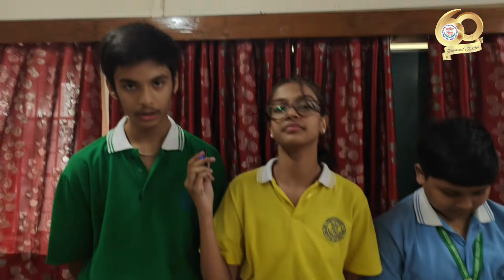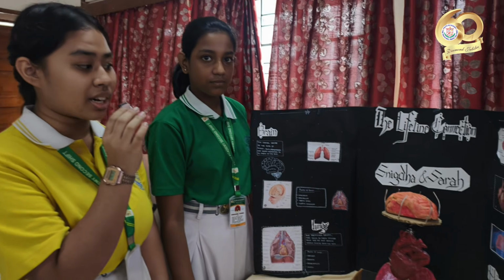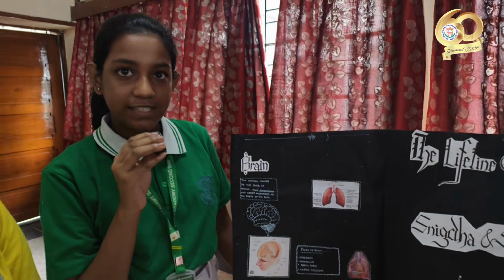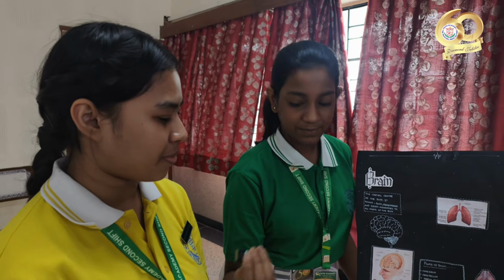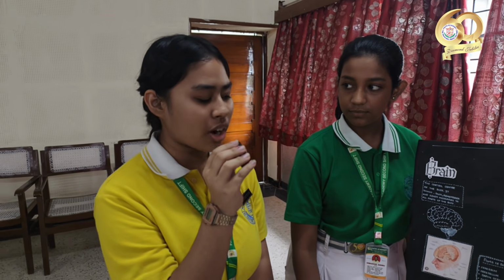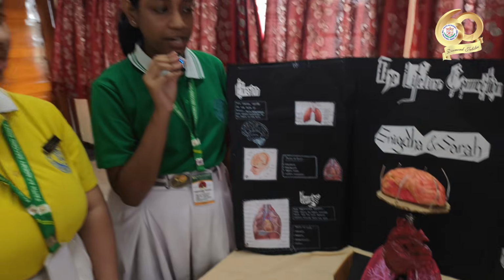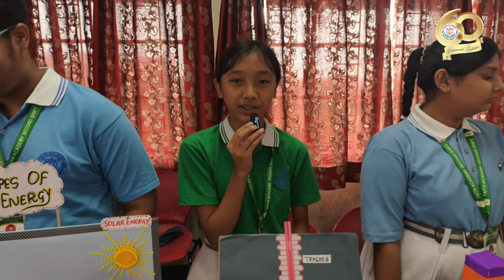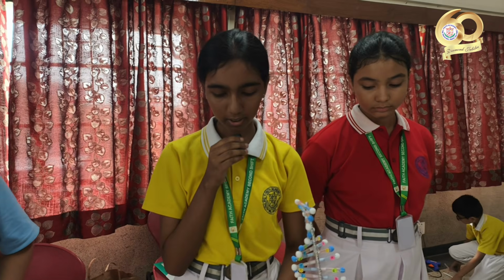Science Fair 2026 | Faith Academy Second Shift